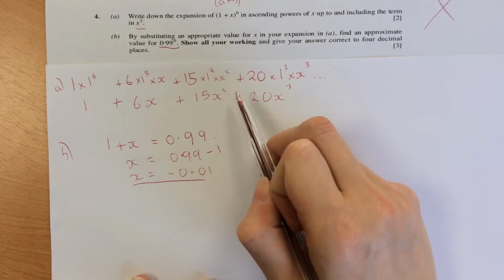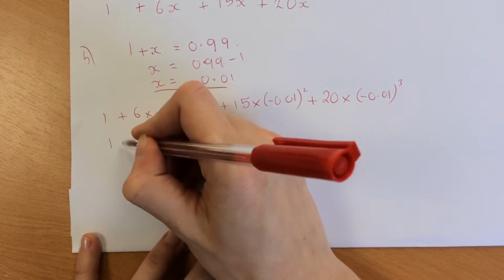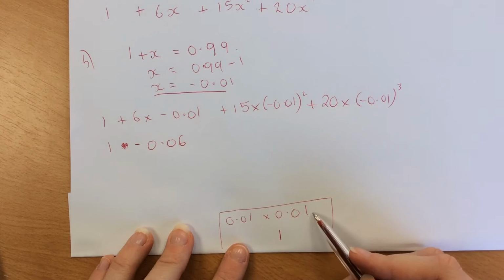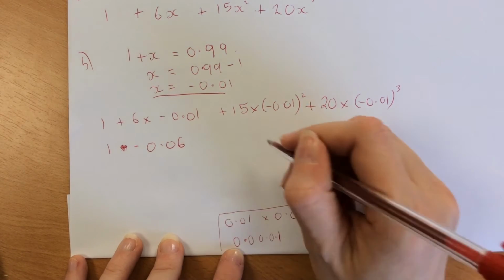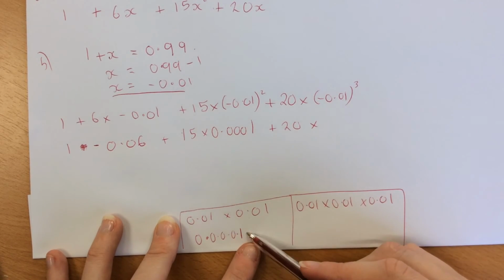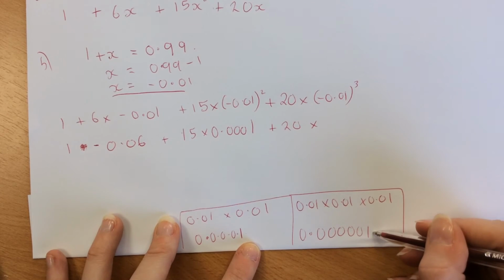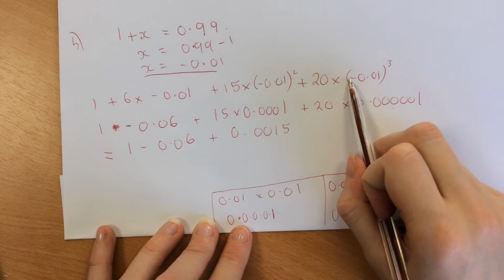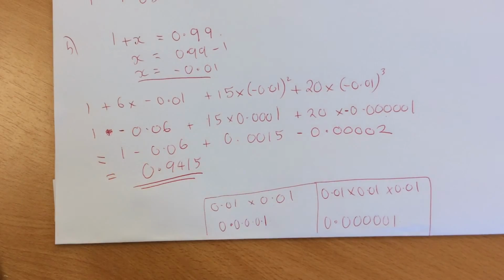C1 - Binomial WJEC June 2010